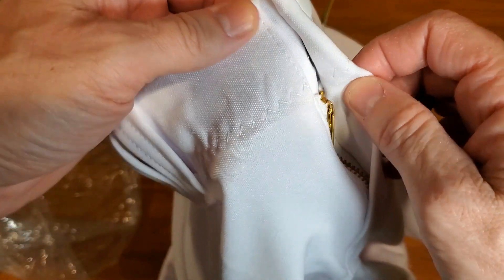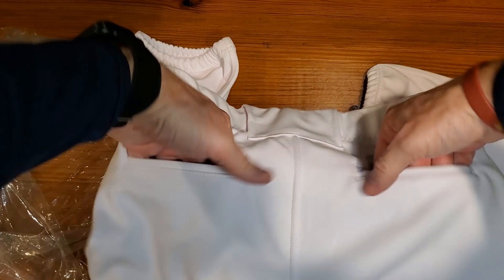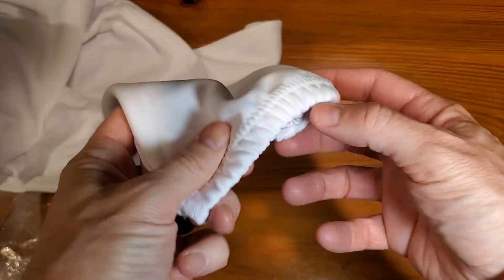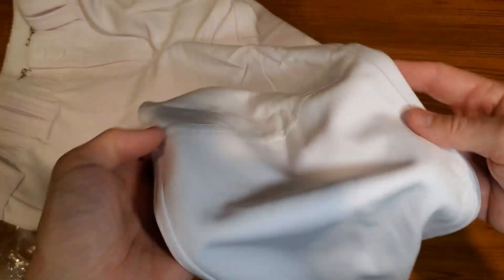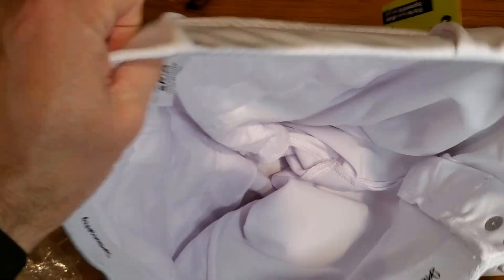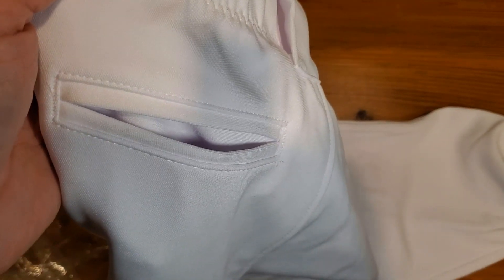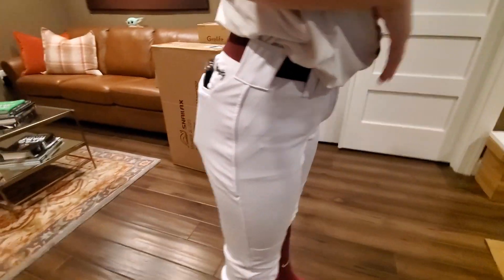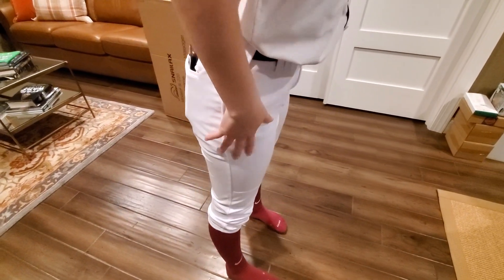Intensity Women's Softball Pants Review | Worth Buying?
Product Listing: Women's Home Run Softball Pant

Everyone loves Intensity Women's Softball Pants because they are super comfortable and make playing softball even more fun! When you're out on the field, you want to feel your best, and these pants help you do just that.

These pants are amazing because they solve all the annoying problems players often face. They're durable, so you don't have to worry about them tearing easily. They're also really comfortable, which means you can focus on the game instead of adjusting your pants.

Here's what customers adore about Intensity Women's Softball Pants:

Super Comfortable: They feel great, so you can play your best without any discomfort.
Durable: These pants are made to last, even through the toughest games.
Stylish: Look good while you play with their sleek design.
Easy to Clean: After a dirty game, they wash up like new!
Perfect Fit: They fit just right, making you feel confident on the field.

But, not everything is perfect. Here's what some people didn't like:

Sizing Issues: A few people had trouble finding the perfect size.
Limited Colors: Not everyone found the color they wanted.
Price: Some think the pants are a bit pricey.
Stiff Material: A few players found the fabric a bit stiff at first.
Long Delivery Times: Some had to wait longer than expected to get their pants.

Frequently Asked Questions:

Are these pants true to size?
Yes, they generally fit true to size, but it's always a good idea to check the size chart before buying.

Can these pants be worn for practices and games?
Absolutely! They're designed for both practice and game days, making them super versatile.

You should consider buying Intensity Women's Softball Pants because they make playing softball more enjoyable. They're comfortable, stylish, and durable, making them a great choice for any softball player. Get ready to hit the field and play your best with these fantastic pants!